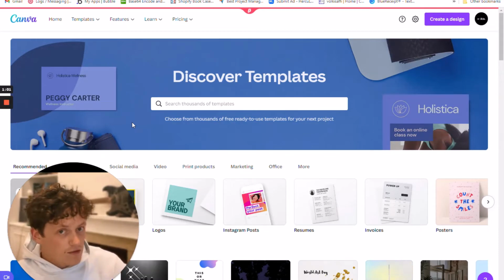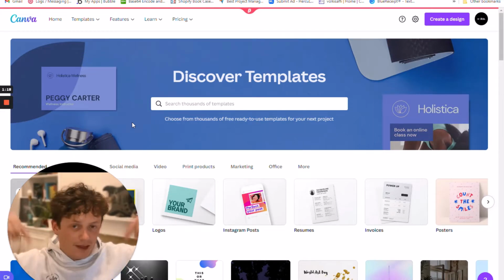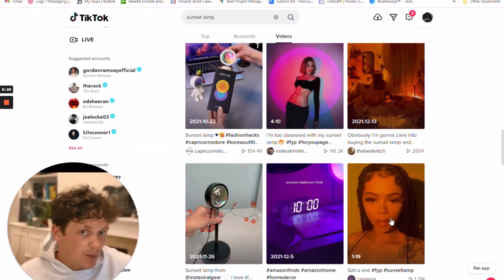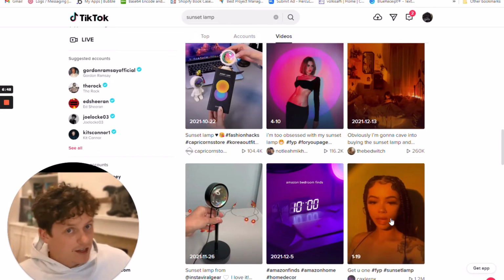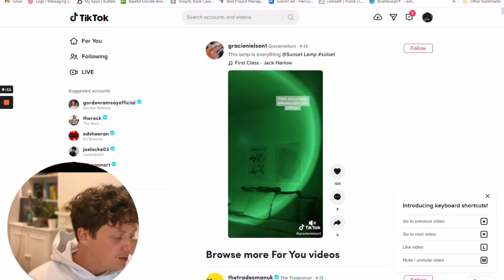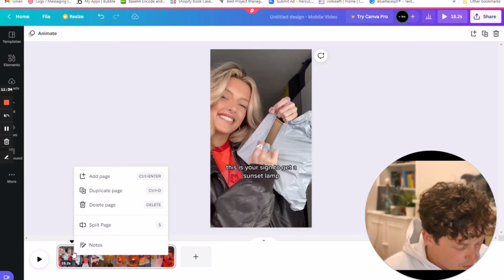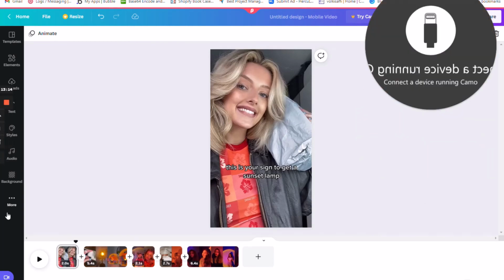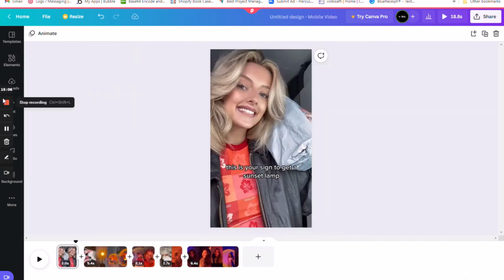Create Winning High ROAS TikTok Ads | TikTok Shopify Dropshipping